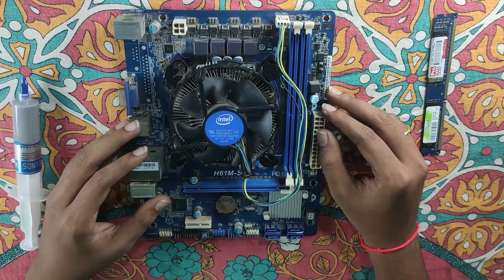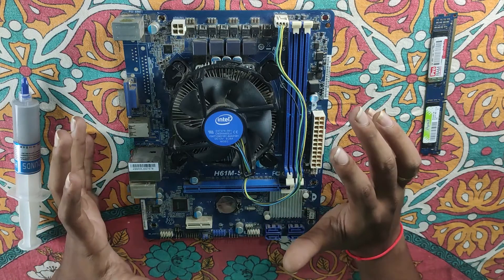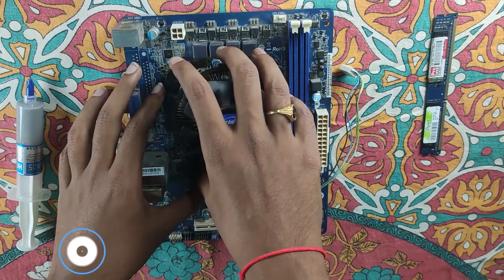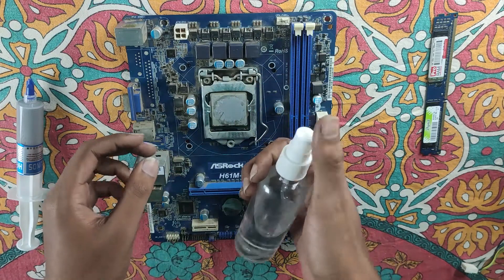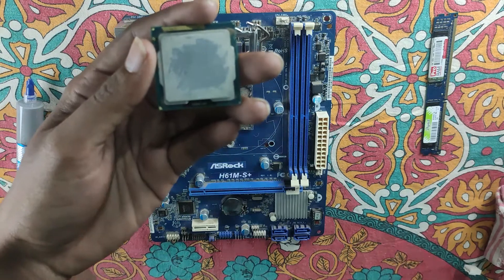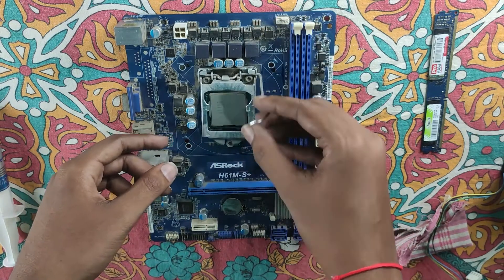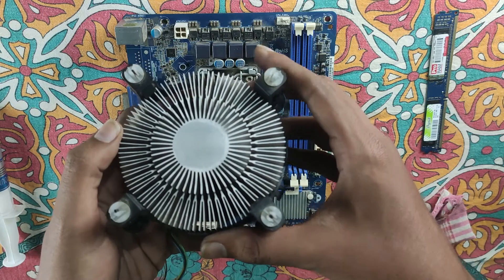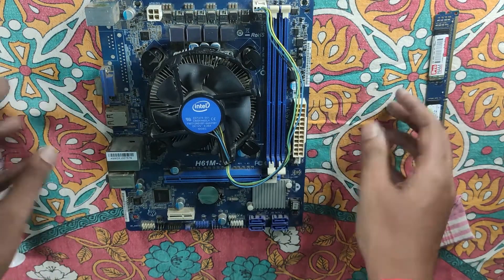How to change CPU thermal paste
HI friends TELUGU PC WORLD ki swagatham.